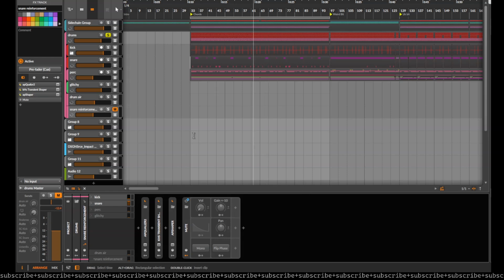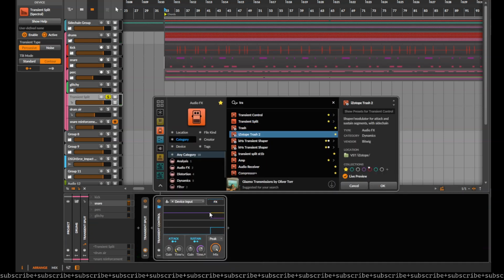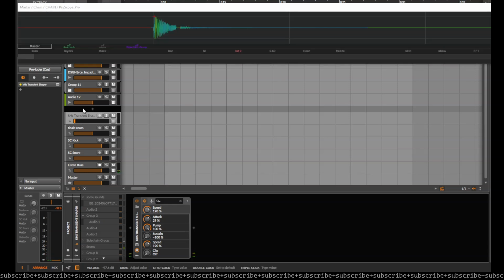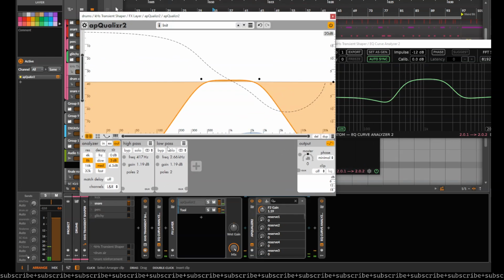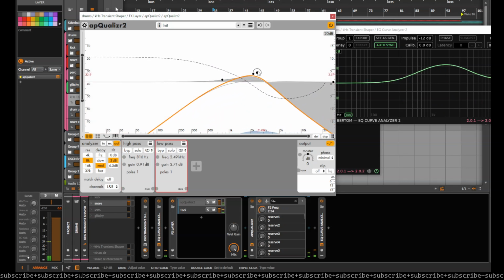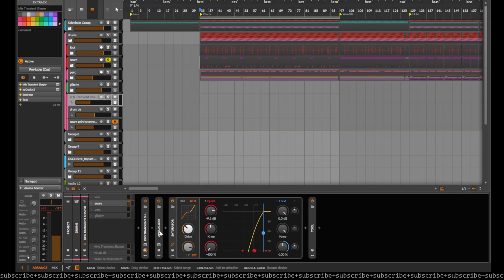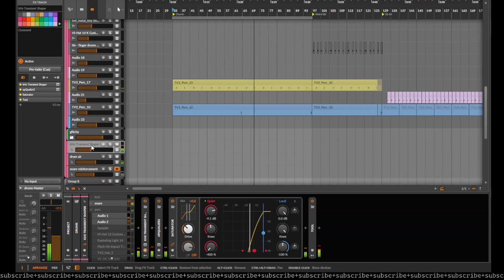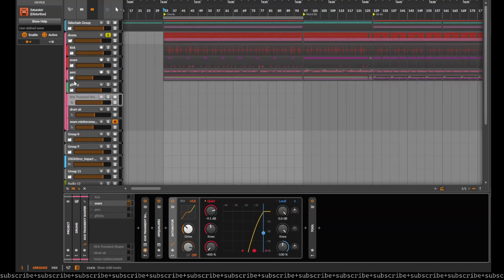Hard Hitting Drum Transients with Sends & Returns